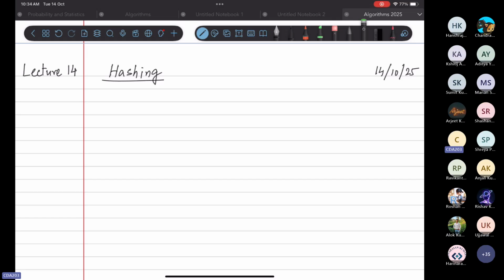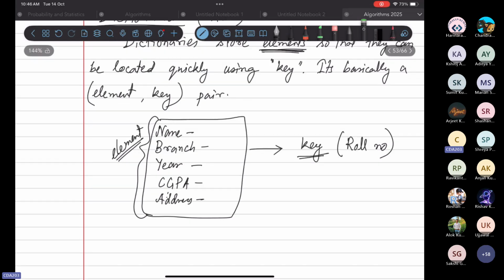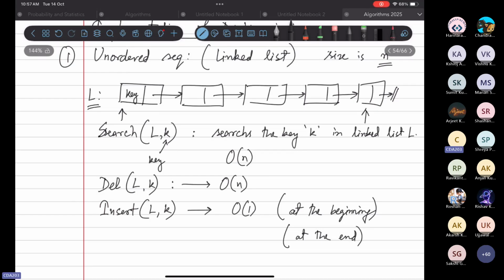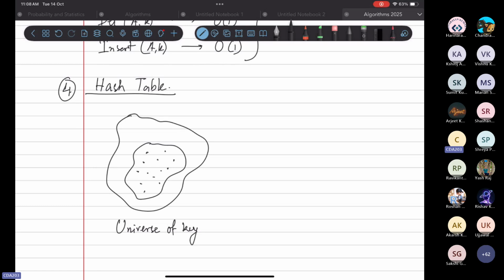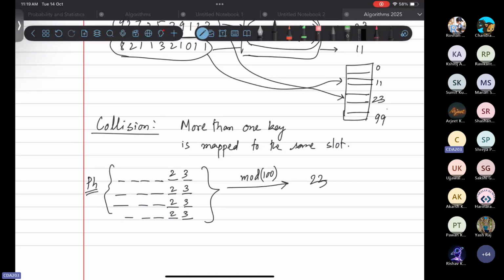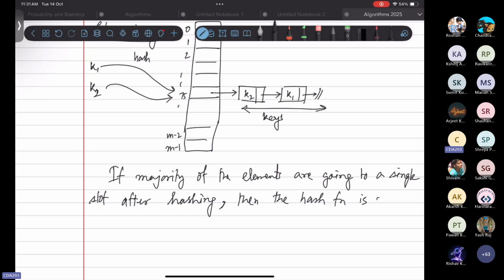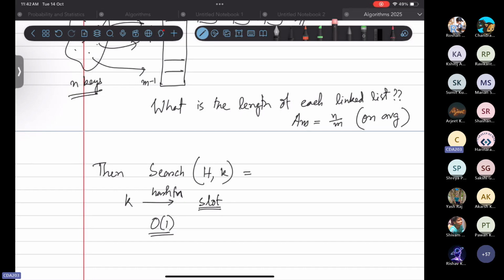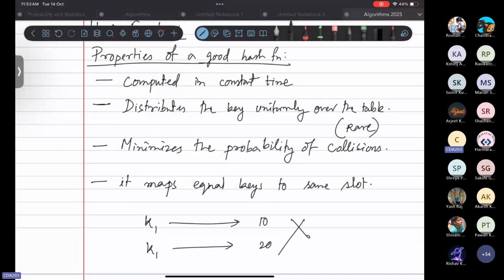Design of Algorithms Lec :-23